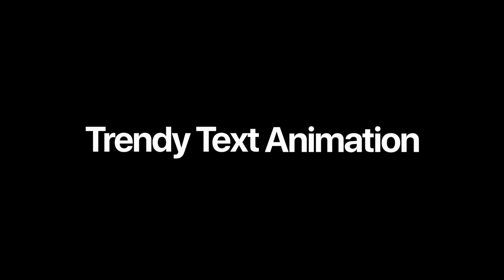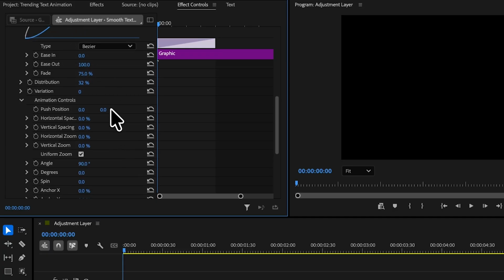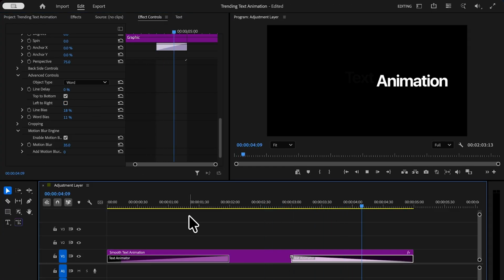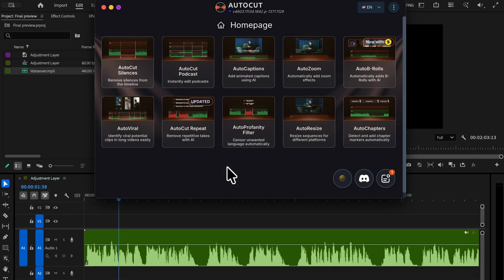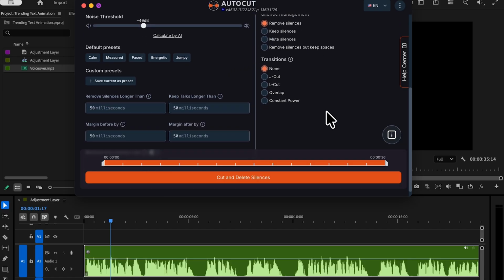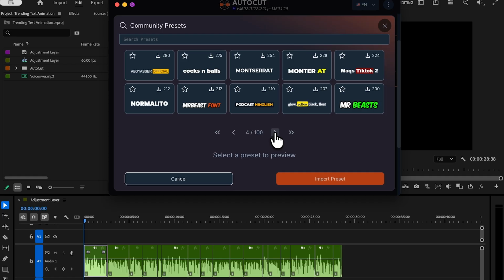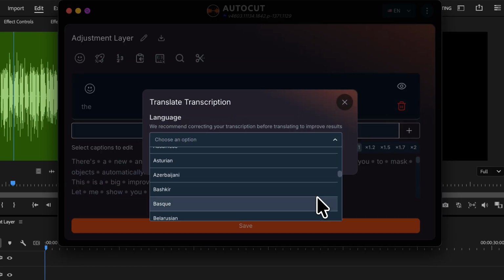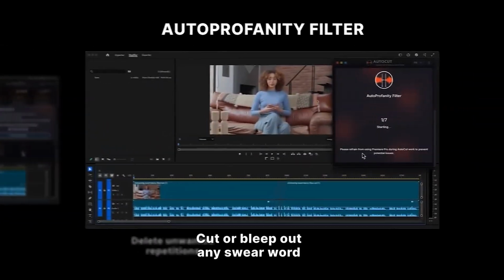Smooth Animated Title Animation in Premiere Pro | Word by Word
In this tutorial, I’ll show you step by step how to make a trendy smooth text animation in Adobe Premiere Pro. This modern text effect is perfect for YouTube videos, Instagram reels, cinematic edits, and even professional client projects. Smooth typography and clean motion design always grab attention — and with just a few keyframes, you can achieve this effect in minutes.

If you have any questions? Please feel free to post them in the comment section below.👇